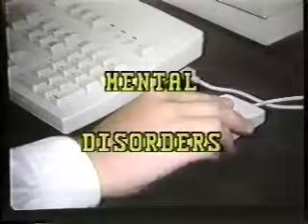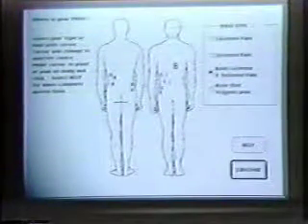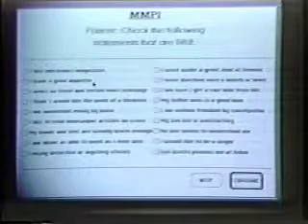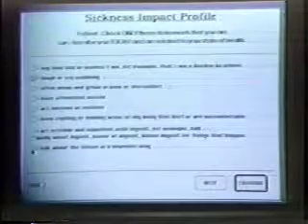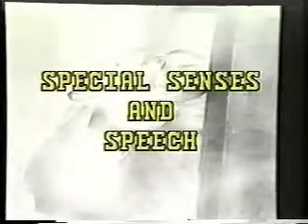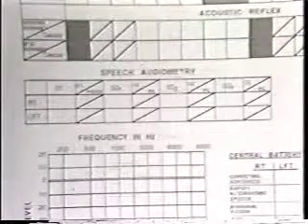Disability - United States Forensics Presents [ 01125 ]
DISABILITY
United States Forensics Presents

GIDEON B. ARIEL, PH.D.

Video originally published on ADI.

ARIEL DYNAMICS
Science serving Industry, Sports, and Human Performance

THE ARIEL PERFORMANCE ANALYSIS SYSTEM (APAS).
APAS is a video-based 3D motion analysis system. APAS can capture video from multiple cameras simultaneously and perform a biomechanical analysis automatically. Any high resolution video at any speed is supported. High-speed video with h.264 video codecs is supported in .mov .mp4, and .avi video formats.

ARIEL COMPUTERIZED EXERCISE SYSTEM (ACES)
The most unique system and advanced technology on the market today. The personal computer approach to the practice of resistance exercise is a quantum change in both thinking and application. The “artificial intelligent” technology puts resistance exercise into a broad new realm of possibilities for physical conditioning, sports training, rehabilitation, medical evaluation, research and executive fitness.

THE DISCUS THROWER AND HIS DREAM FACTORY
As a child in Israel, Dr. Gideon Ariel had five goals—breaking the Israeli records in the shot put and discus, representing Israel in the Olympic Games, studying at a university in America, becoming a multimillionaire and owning a Cadillac. These goals might have seemed unobtainable to a young man on the way to juvenile delinquency, but picking up the discus changed all that. And one sailing, floating throw of a discus in a single competitive event set him on a path to becoming a world-renowned biomechanist and operating his own dream factory.